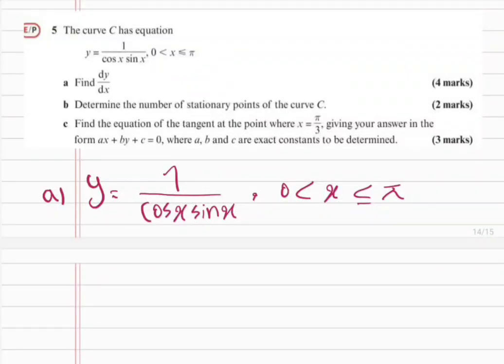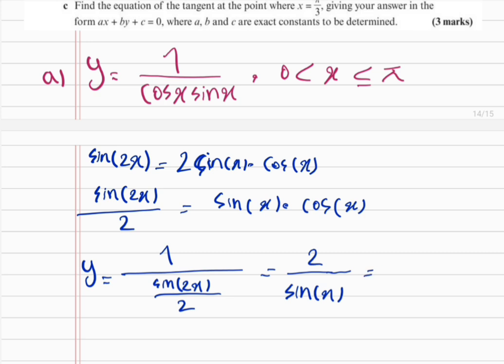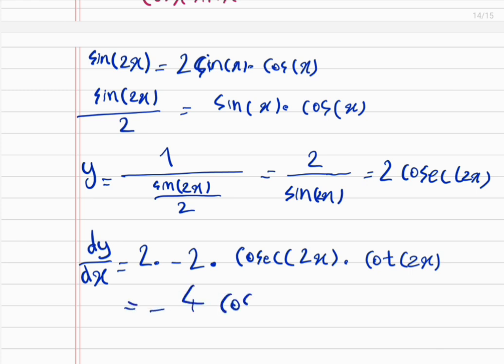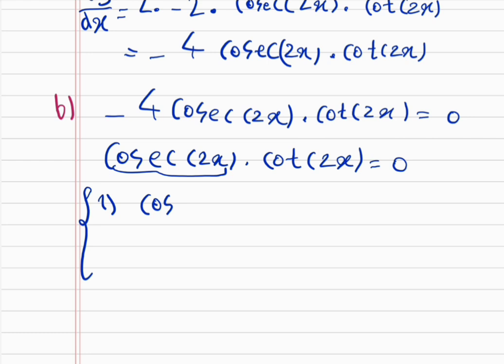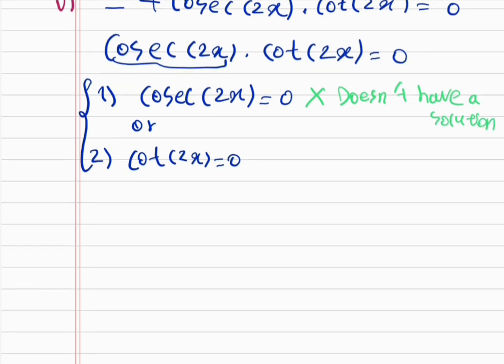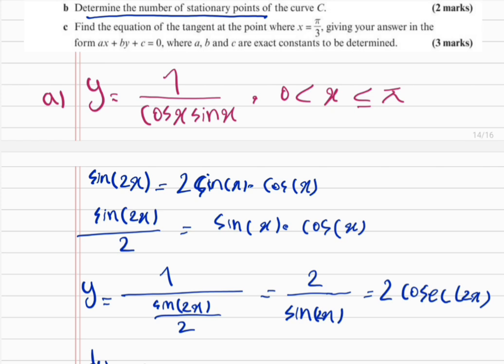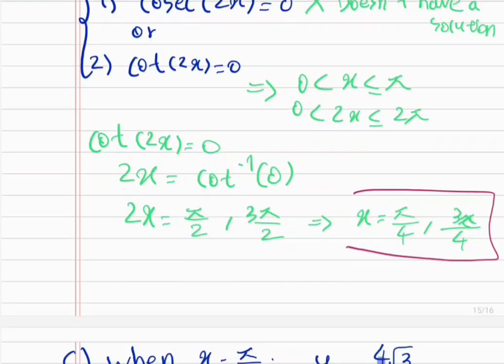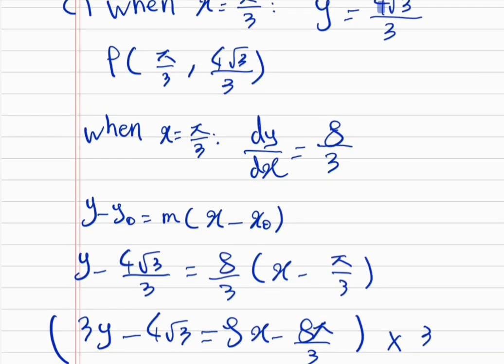Trigonometric Differentiation- EX 9F Question 5- A-Level Maths Pure 2